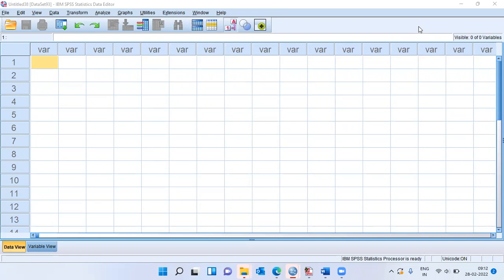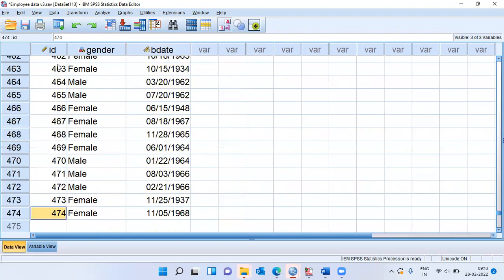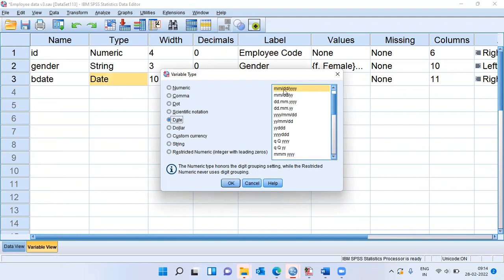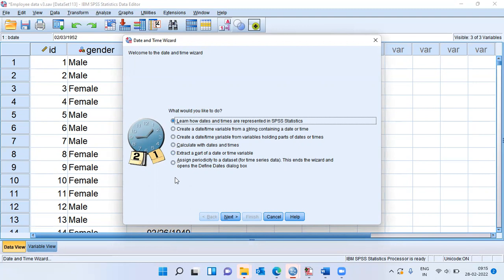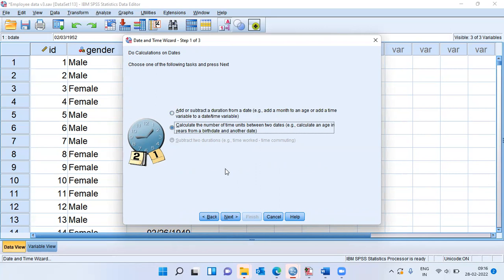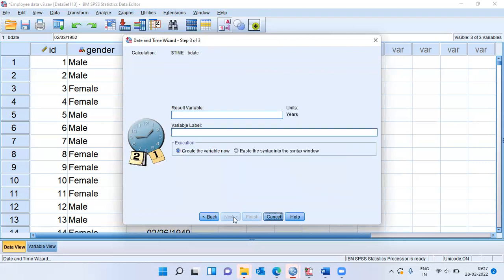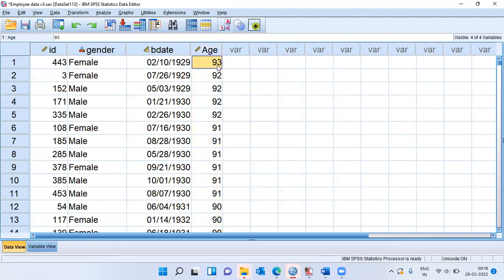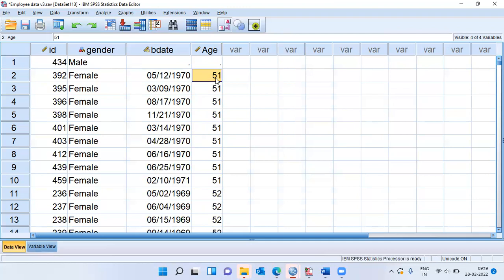How to work with Date and Time variables in SPSS? |Date and Time Wizard in SPSS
in this video we will look at how to calculate Age of an employee given birthdate